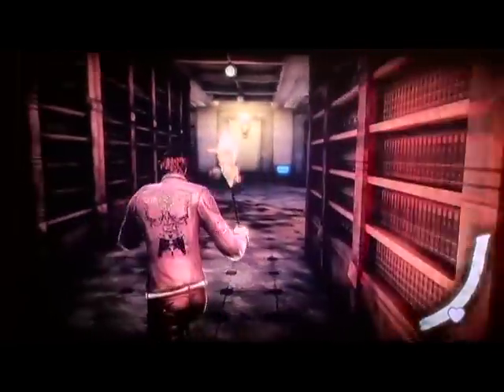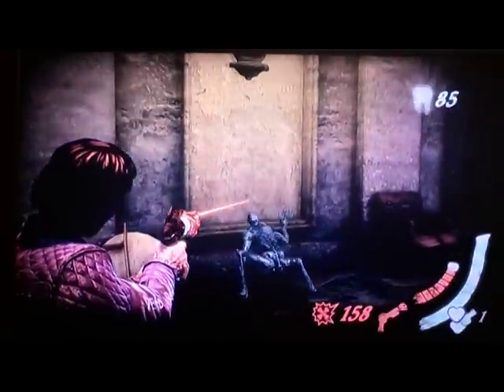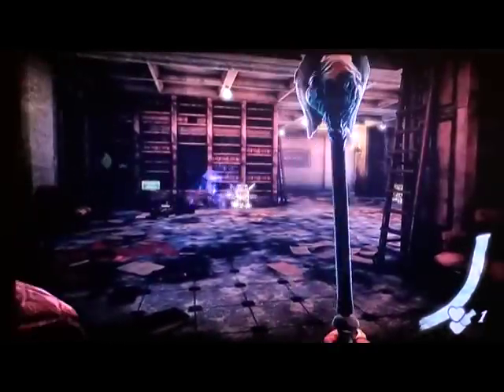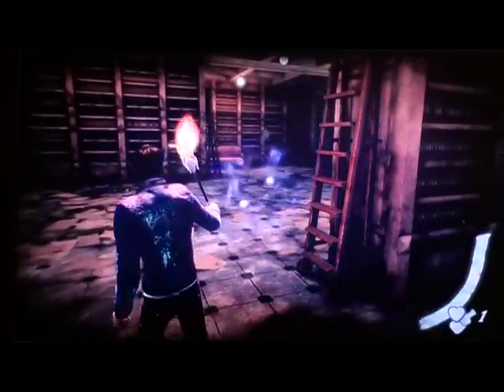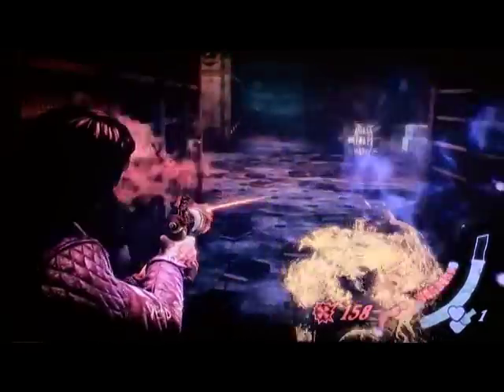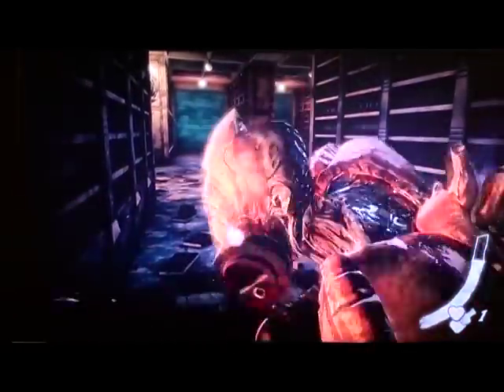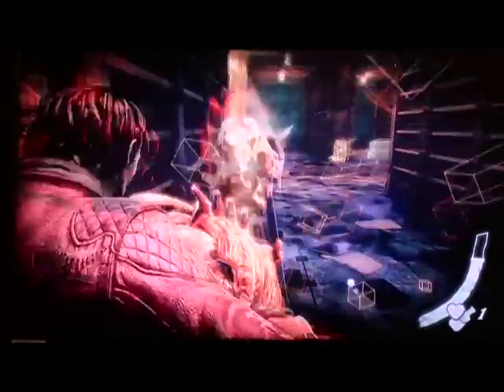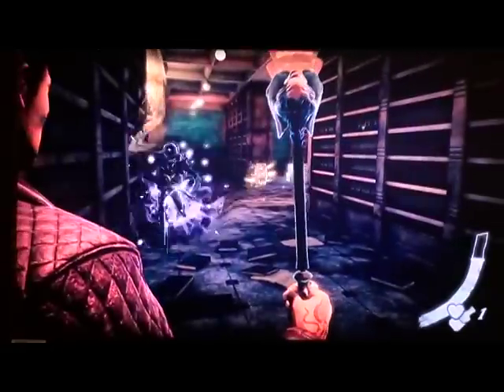Shadows of the Damned Infinite Gem Exploit/Glitch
I found this exploit/glitch/awesome completely by accident. I'm pretty sure this is the first mention of it ever, so I'd figure I'd share with the rest of you guys playing this game.

As stated in the video, this was recorded in Act 4-3 in the room you enter right after you cross the bridge you made with bookcases. This demon was first encountered in Act 3 however. And general enjoyment of the game.

Oh, just found out I wasn't the first one to find out about glitch. Still, I think this will provide more insight on it.